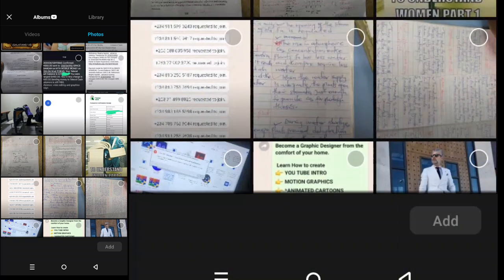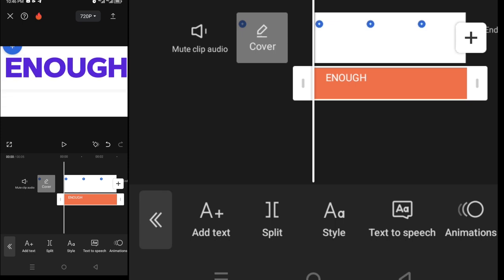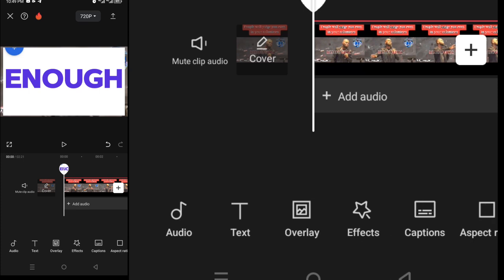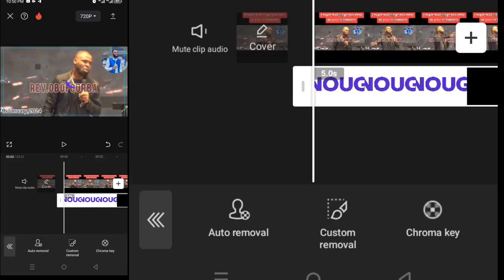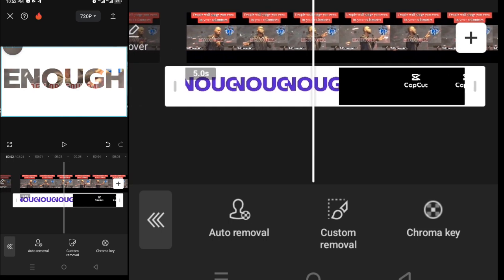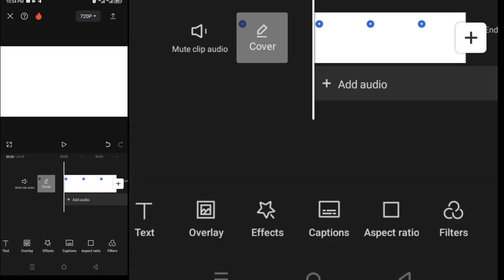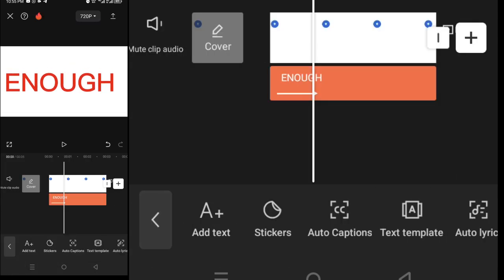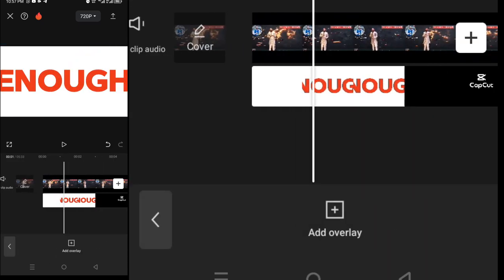HOW TO CLIP A TEXT IN A VIDEO